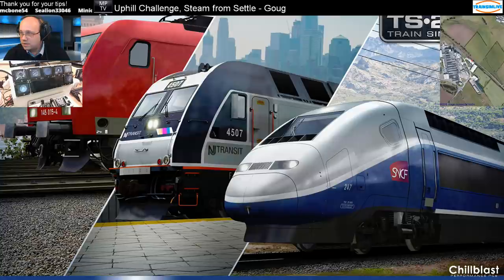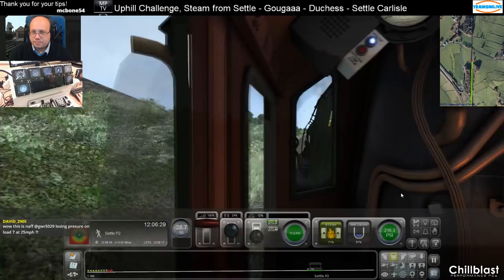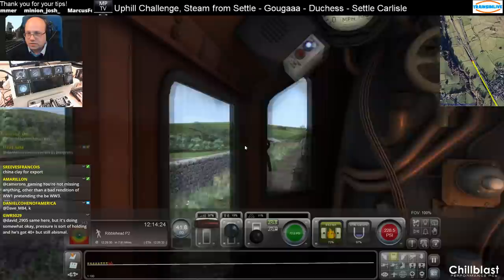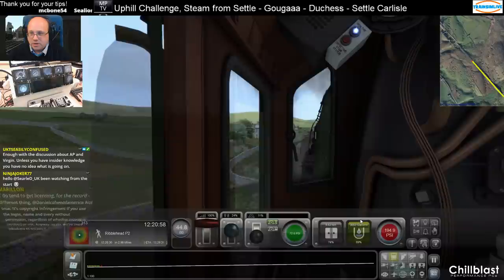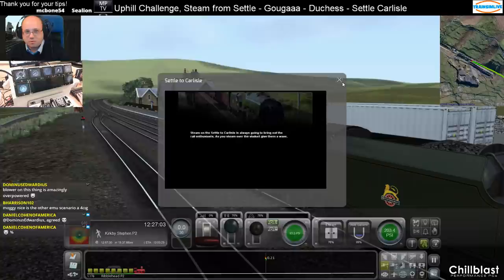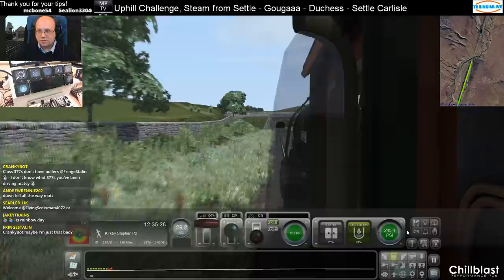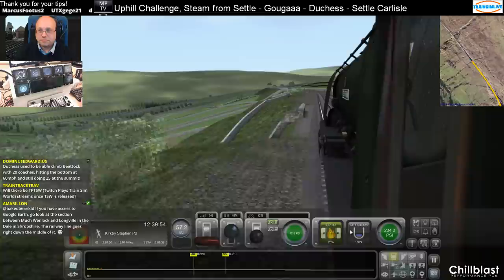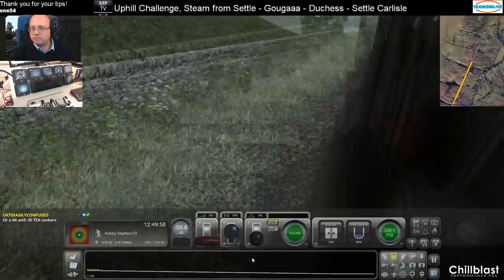MattPlaysTV - Train Simulator - Settle Carlisle, Duchess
Gougaaa always makes a cracking scenario, and this one - Uphill Challenge - is no exception.  This time, it's about balancing the steam loco carefully to get it to its destination on time... How did I do? Guess you'll have to watch to find out :)